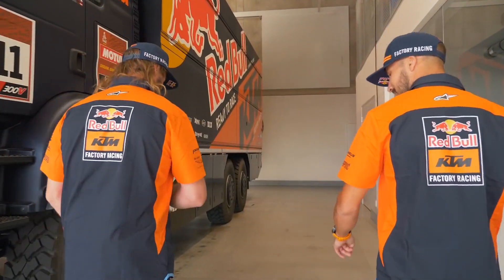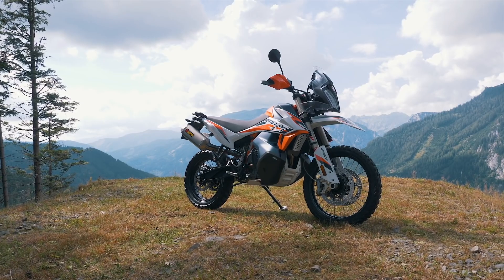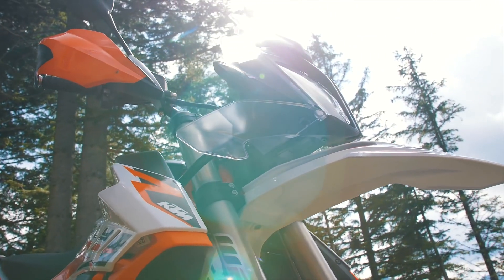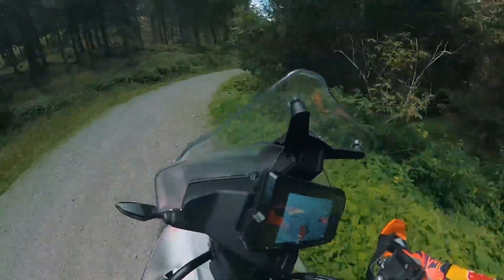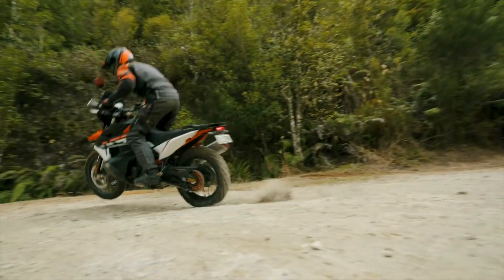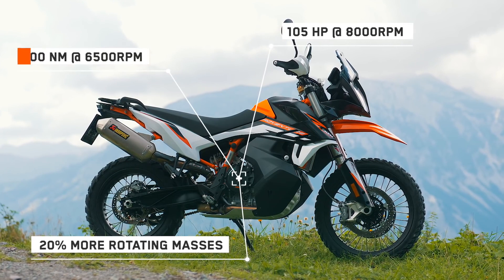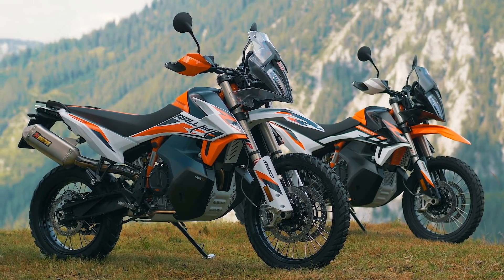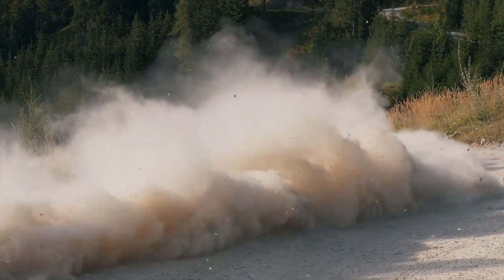Introducing the new ADVENTUREHARDER era KTM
KTM invites you to witness the next chapter in its epic ADVENTURE story. Featuring Red Bull KTM Factory Racing stars Toby Price and Sam Sunderland together with Adventure guru Chris Birch this digital premiere will let you dive into the heart and soul of the new ADVENTUREHARDER era.